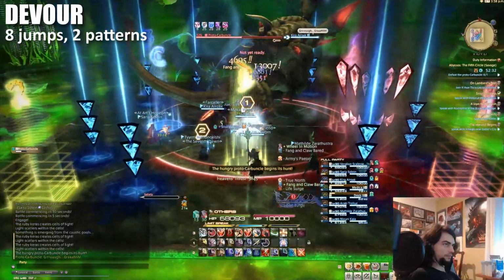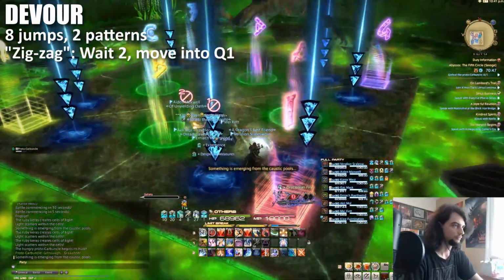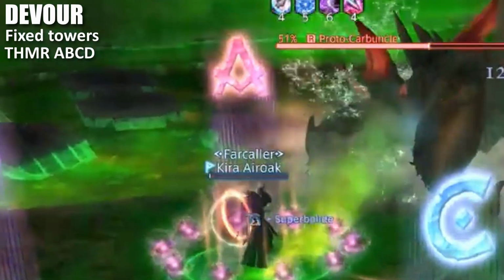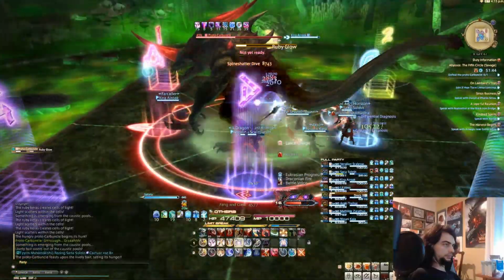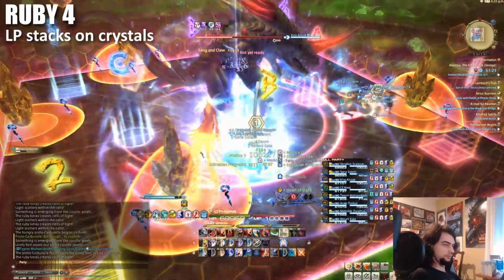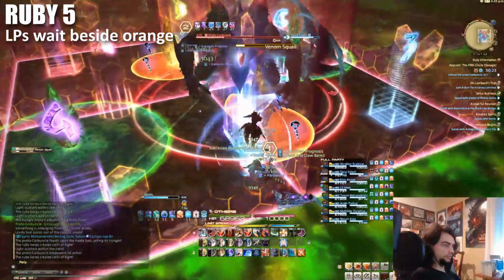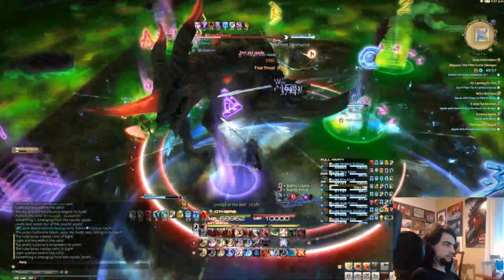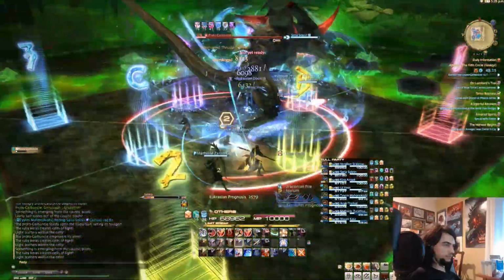P5S Guide: Carbuncle Hunter | Party Finder VS Pandaemonium: Abyssos (Savage) | FFXIV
CRIKEY AVA GO AT HER BLIMEY MATE